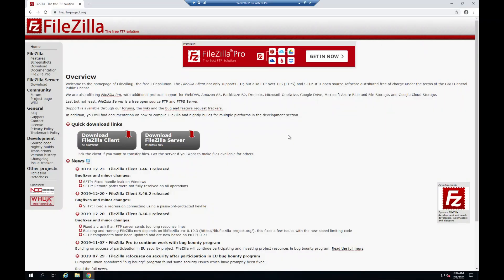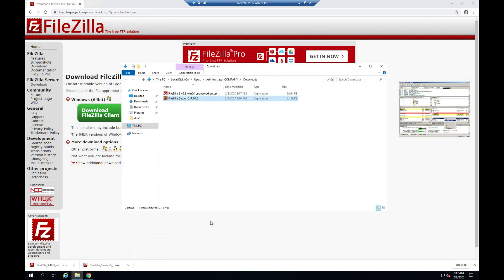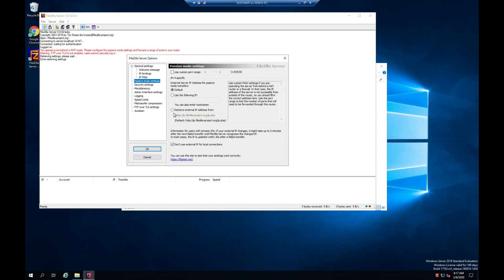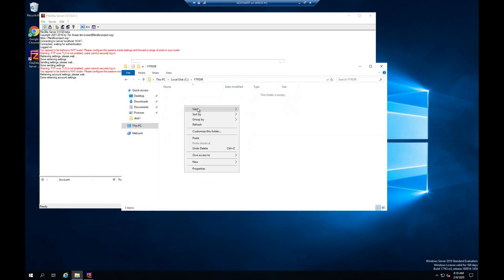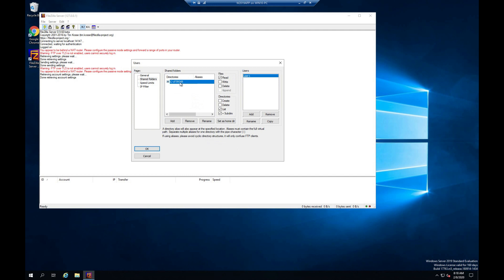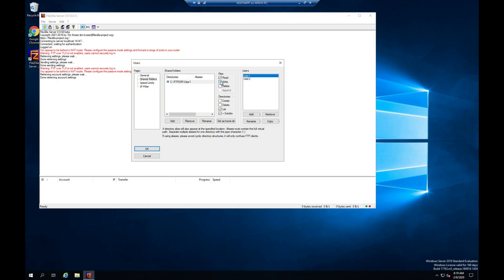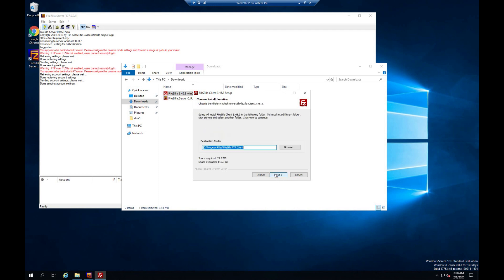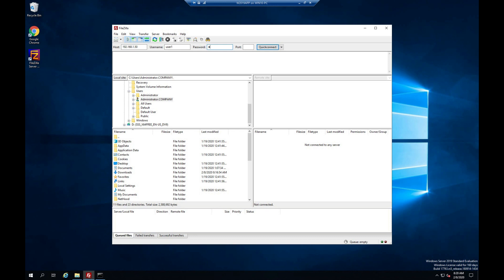How to install and configure filezilla server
This section will explain step by step how to setup and configure the Fillezilla ftp server. The Fillezilla Server application is an application where you can setup and configure easily and quickly. It is simply described on the video.